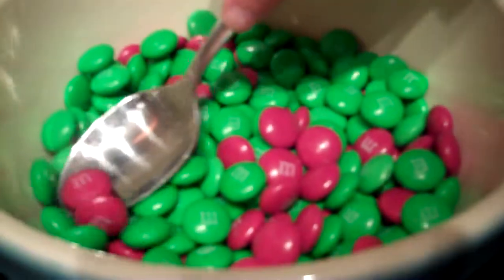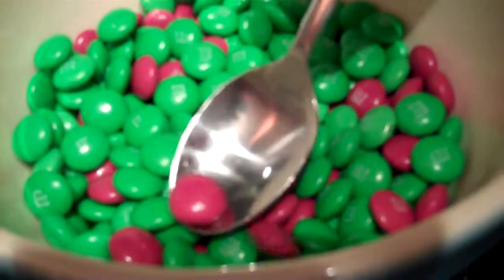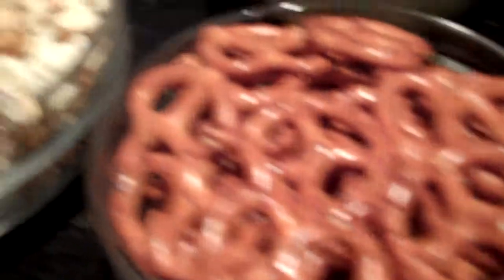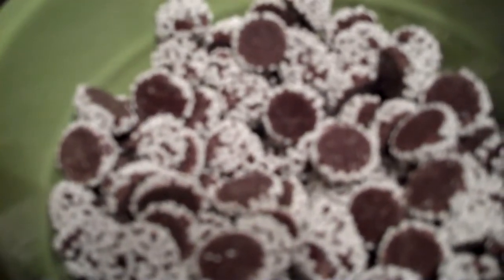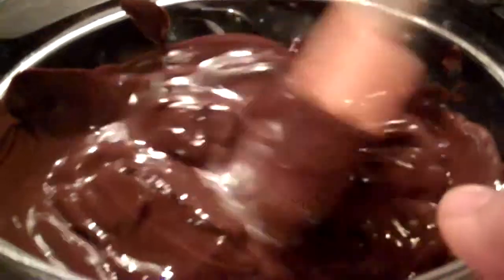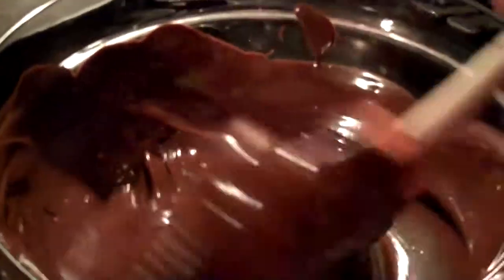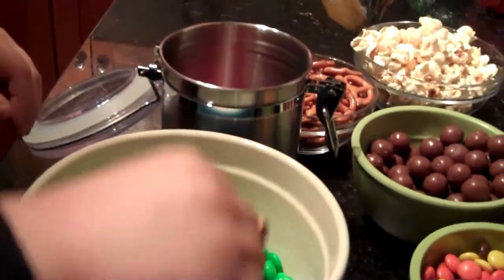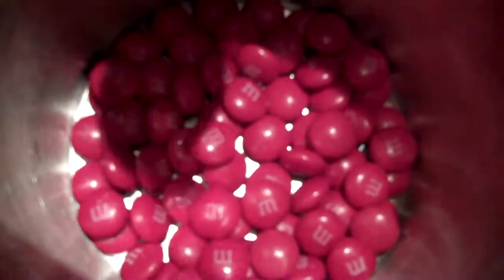Making "Fat Popcorn" Bark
Christmas Treats 2012! Recorded on December 9, 2012 using a Flip Video camera.